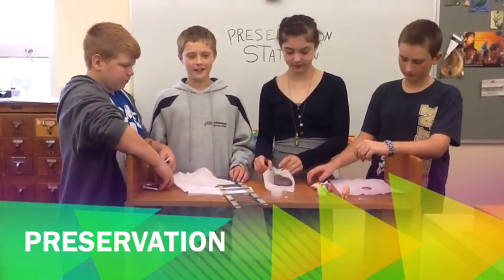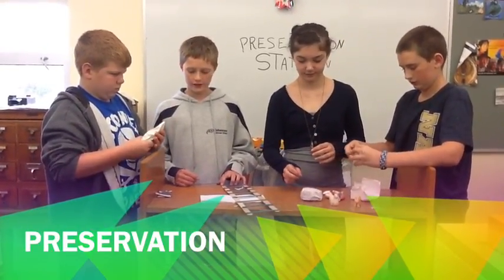Team Catal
The following is an interactive demonstration of the 5 Steps of the Archaeological Method.